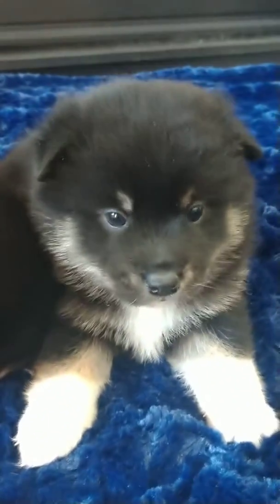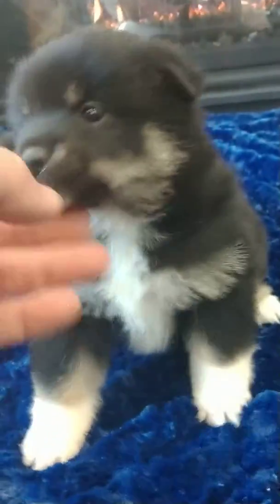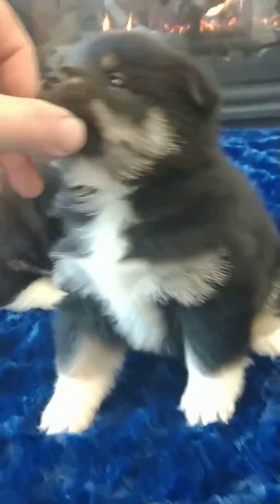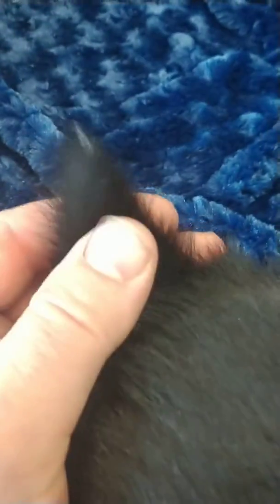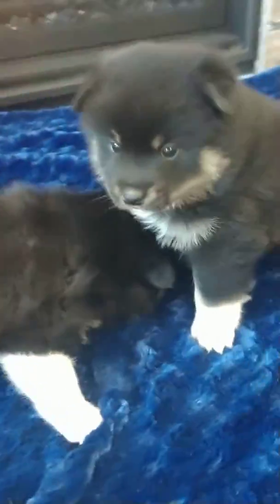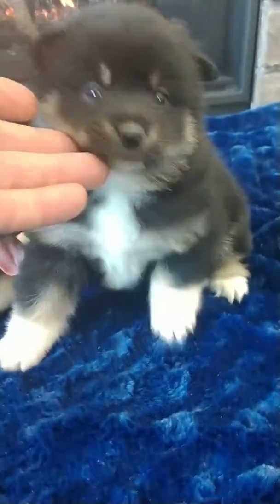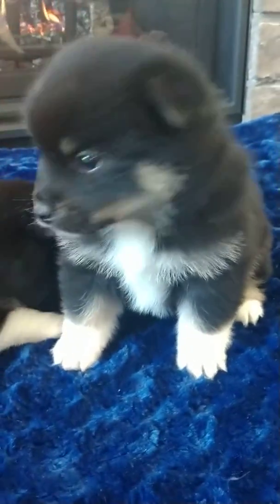DeJager Kennels Eskinu puppy.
Some of the differences between pure bred Shiba Inu, American Eskimo and the "Eskinu" Hybrid puppy. This is one of our Eskinu puppies born and raised here at DeJager Kennels